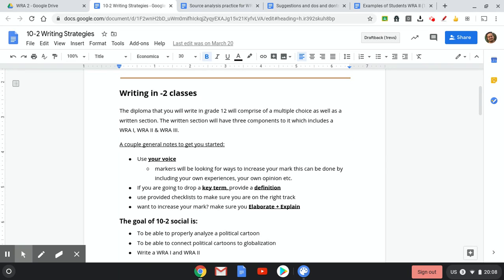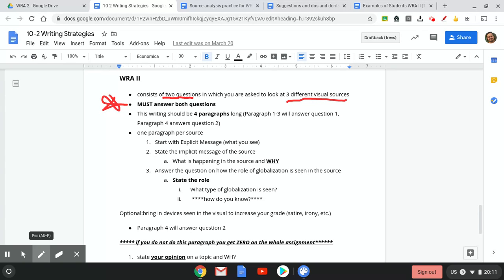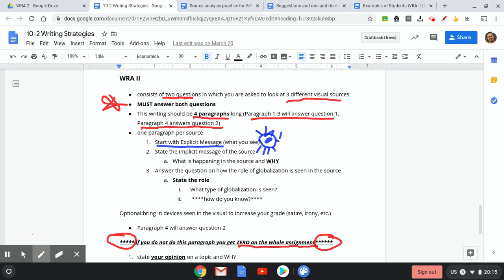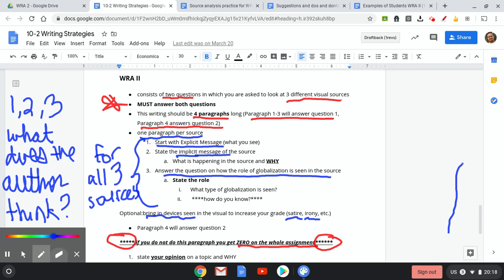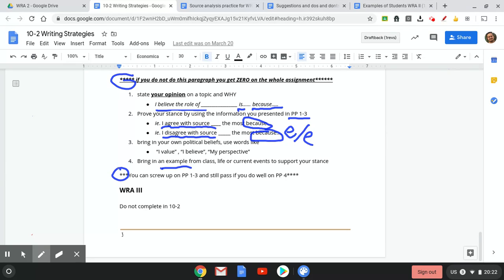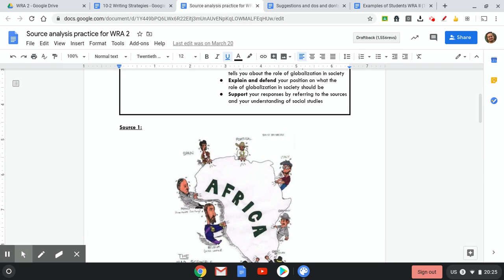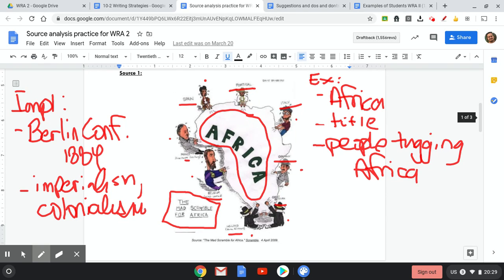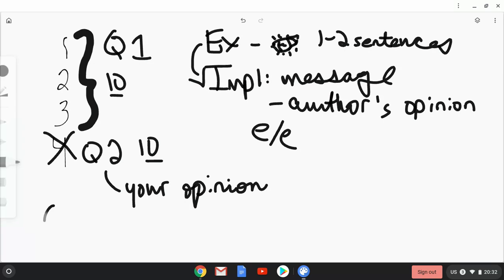WRA 2 tutorial for Social 10-2/20-2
This video will teach you how to write a WRA 2.